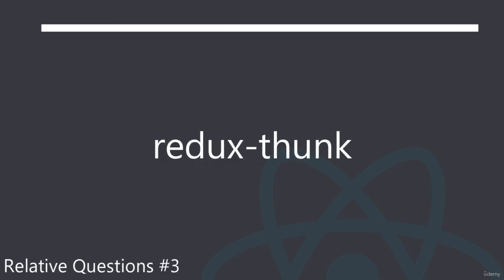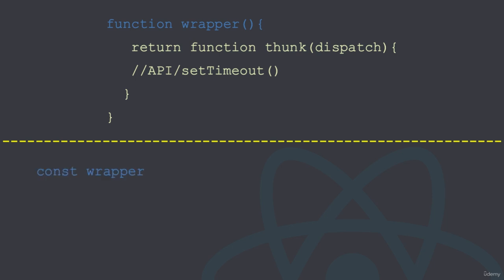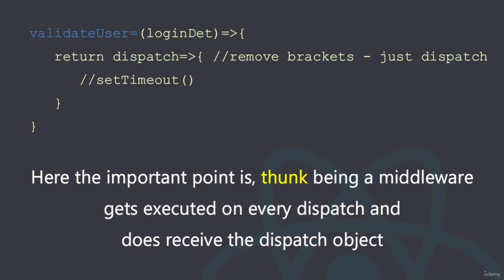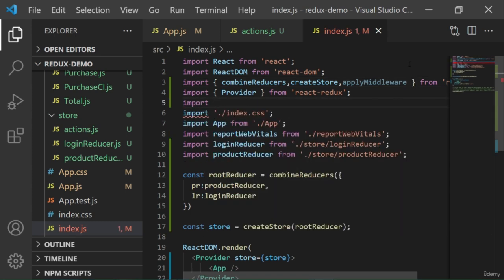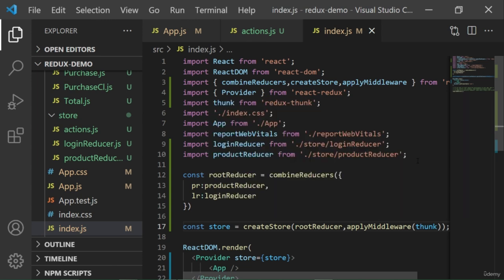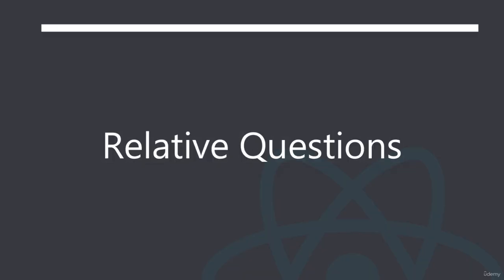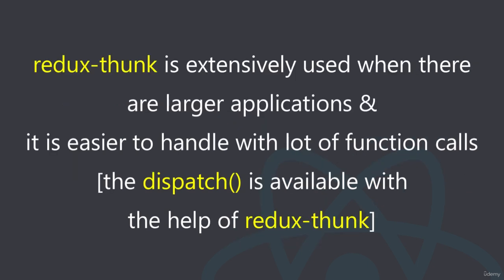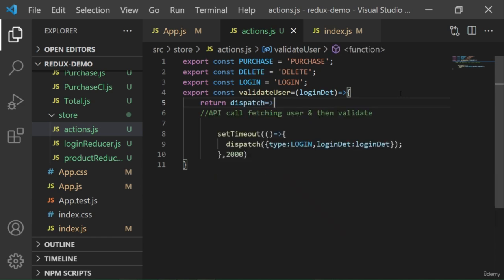What is Redux Thunk and How Does It Work in React?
In this video, we’ll explore Redux Thunk, a middleware that enables you to handle asynchronous actions in Redux. You’ll learn how to use Redux Thunk to dispatch async actions, such as API calls or time-sensitive updates, directly from your action creators.

We’ll cover the fundamentals of Redux Thunk, how to set it up in your project, and walk you through a practical example to demonstrate how it simplifies working with asynchronous data in your React-Redux app.